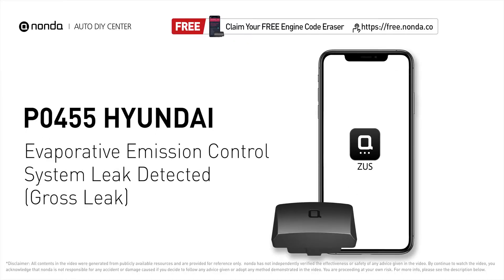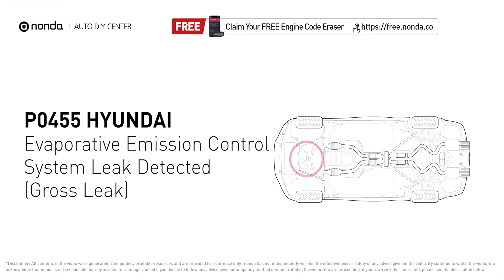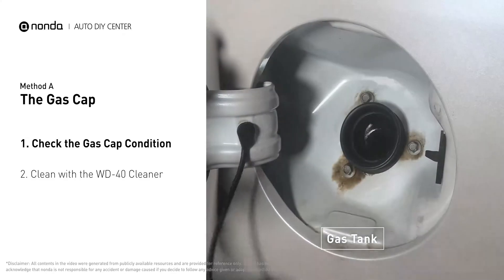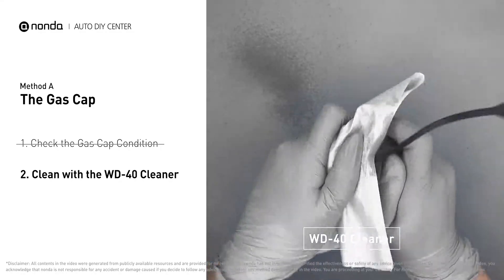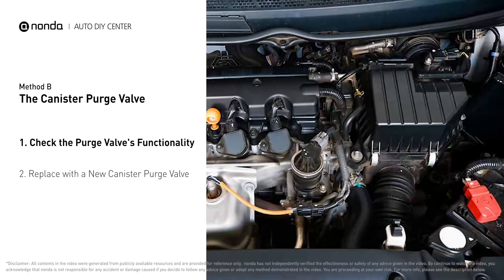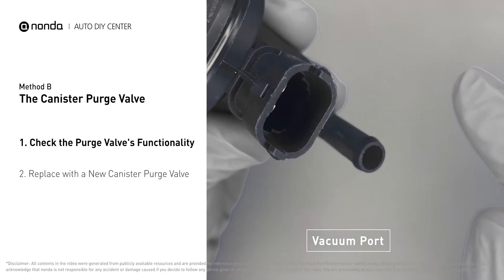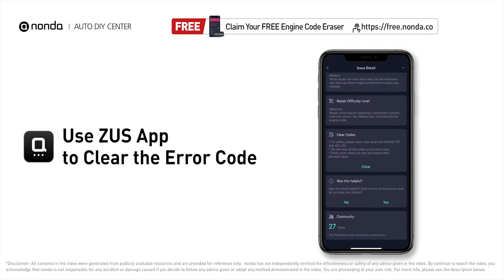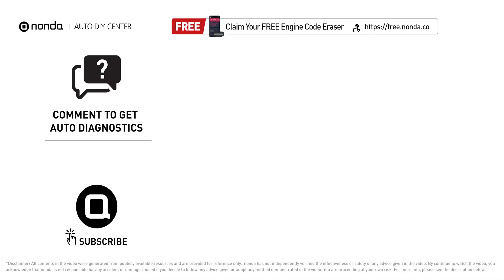How to Fix HYUNDAI P0455 Engine Code in 3 Minutes [2 DIY Methods / Only $4.61]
Claim your FREE engine code eraser

Engine Code HYUNDAI P0455 Saving Repair Parts:
Canister Purge Valve

This video shows you How to Fix Engine Code HYUNDAI P0455 in the easiest, quickest, and cheapest way. 2 practical solutions to fix the HYUNDAI P0455 error code. 2 simple DIY solutions to repair HYUNDAI P0455.

Engine Code HYUNDAI P0455: Evaporative Emission Control System Leak (Gross). EVAP System has a gross leak. Engine Code HYUNDAI P0455 means the Evaporative Emissions System is now detected with a large leak, and it's normally more than 0.04 inches in diameter.

Fix Engine Code HYUNDAI P0455 Easy DIY Method A | The Gas Cap

Fix Engine Code HYUNDAI P0455 Easy DIY Method B | The Canister Purge Valve
(1) Check the Purge Valve's Functionality
(2) Replace with a New Canister Purge Valve

The components displayed in this video are generic components that may not apply to all HYUNDAI vehicles. Vehicle manufacturers may use manufacturer-specific components that are different from the ones shown in this video.

0:00 What is HYUNDAI P0455
0:39 Method A - The Gas Cap
1:25 Method B - The Canister Purge Valve
2:22 Claim a FREE Engine Code Eraser